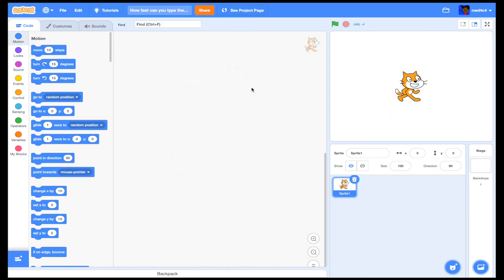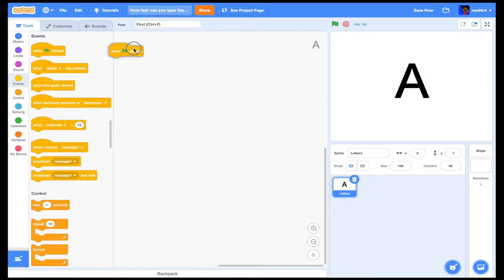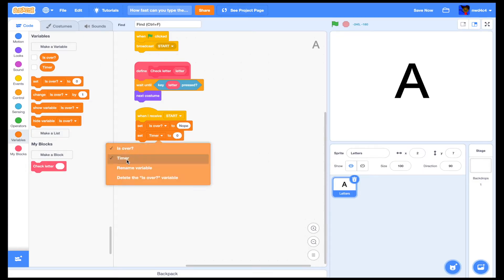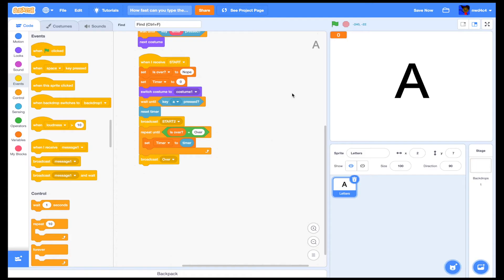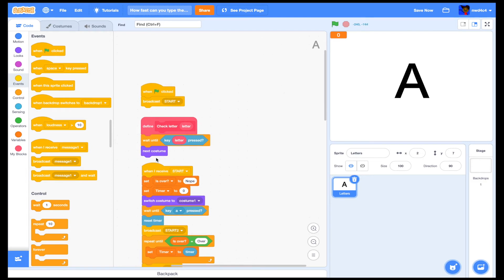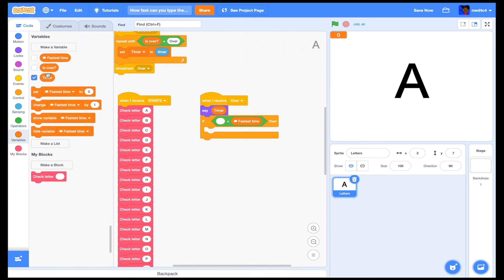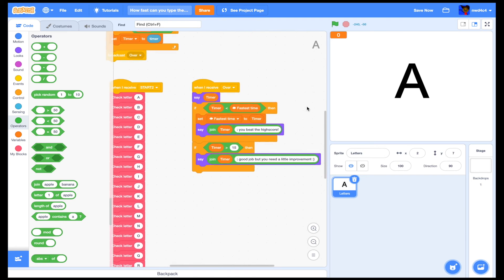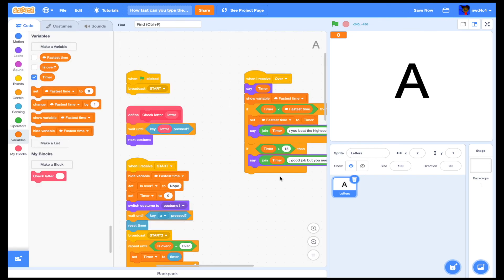How fast can you type the Alphabet | Scratch Tutorial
Check out the project!

Chapters
0:03 Intro
0:12 Coding
9:38 Outro